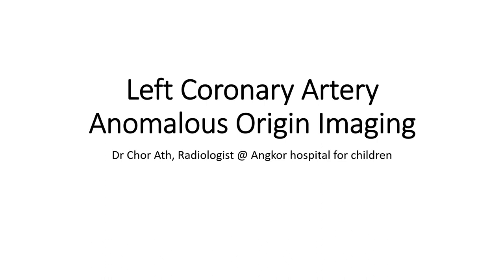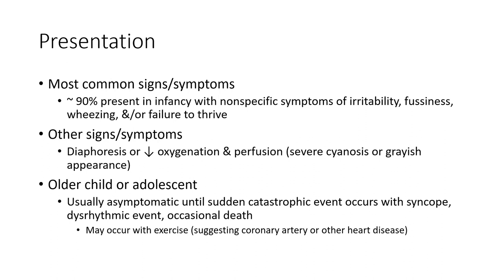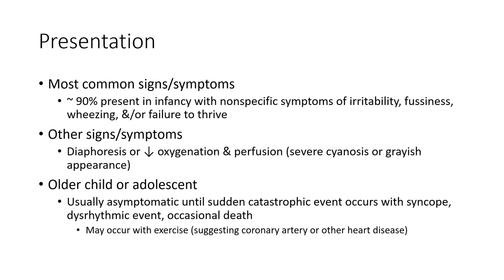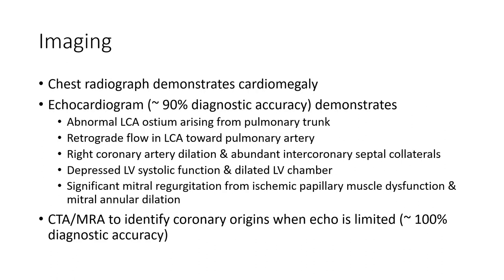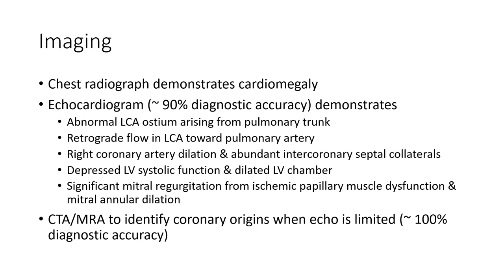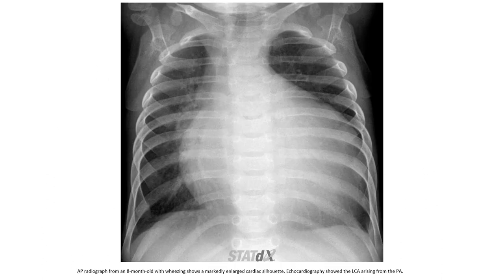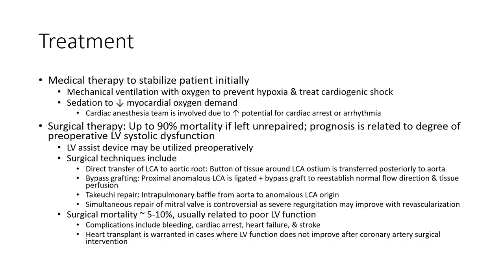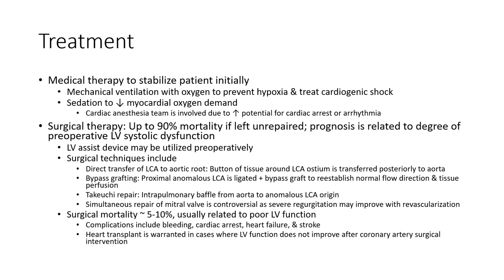Left Coronary Artery Anomalous Origin Imaging